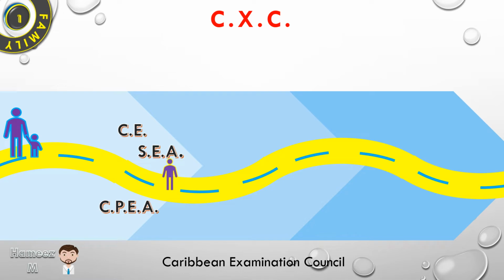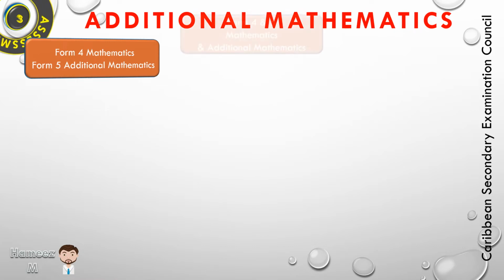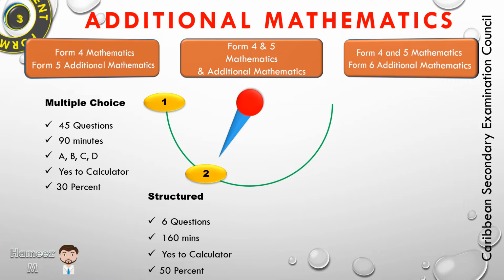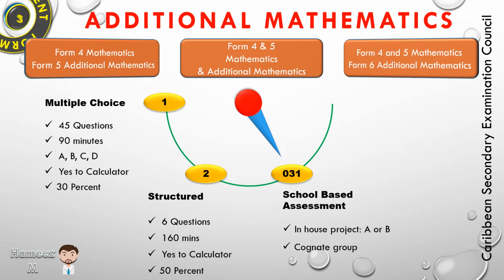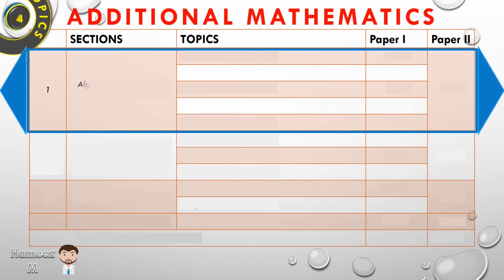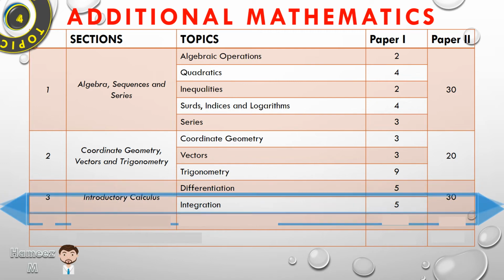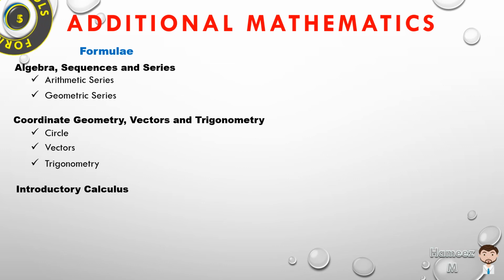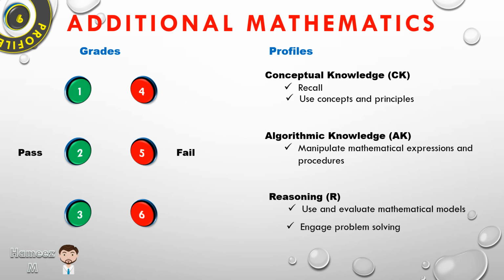What is CSEC Add Maths?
Welcome, everyone, to where we are putting together solutions for those add math topics that we are getting problems with today.
            We will be looking at the exam structure, the grades, the profiles, and the format of what is commonly referred to as C.X.C. Add Math.
This channel's purpose is to help students in the areas of CSEC Additional Mathematics who are having problems.
The format, weightings, and grades are explained for this subject as well as a brief overview of the topics to be covered.

C.X.C. is the Caribbean Examination Council, which is an umbrella organization in charge of the different assessments held at various levels for Caribbean students from primary to secondary school. As one enters school life, he enters the primary school system whereupon his leaving, he writes the common entrance or the S.E.A. Secondary Entrance Assessment, or the C.P.E.A. the Caribbean Primary Exit Assessment. It varies depending on the particular Caribbean country. But all three of them fall under the ruling of the C.X.C.
As we enter secondary school, our assessment at the end of five years is known as C.S.E.C. Caribbean Secondary Education Certificate.
          For those who pursue further, they go on to the advanced levels, which is Unit one and unit two. Or in some territories, it is known as sixth form, where they will be writing the C.A.P.E. examination, the Caribbean Advanced Proficiency Examination.
         CXC now offers more than 30 different subjects at this CSEC level. With that number growing according to the needs of the Caribbean people, presently there are more than 25 of those subjects at the general...

The major difference between the old syllabus and the new is the sub-topic Functions has been removed. Paper 1 is worth 45 marks, which is equivalent to 30 percent of the final grade, and Paper 2 is worth 100 marks, which is equivalent to 50 percent of the final grade.

00:00 Start
1:27 The CXC Family
3:13 Subjects Offered
4:26 Assessment Format
9:25 Topics Covered
13:02 Formulae and Symbols
14:29 Grades and Profile
16:01 The End